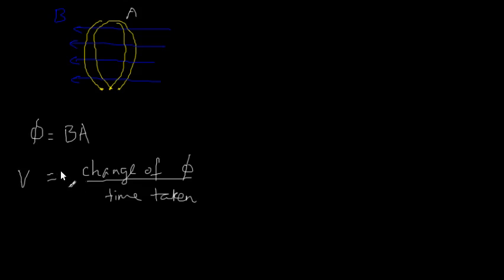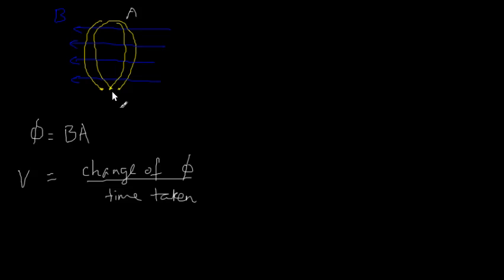223 Magnetic flux linkage and nonuniform field